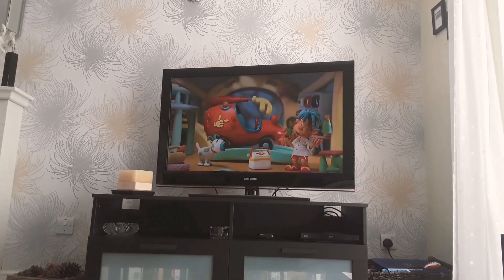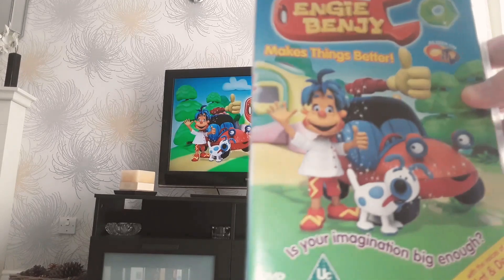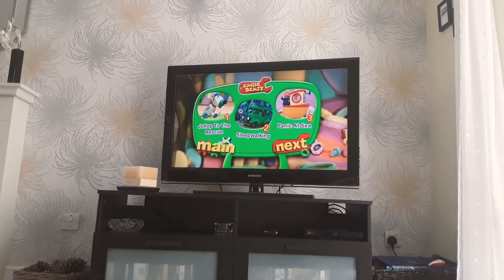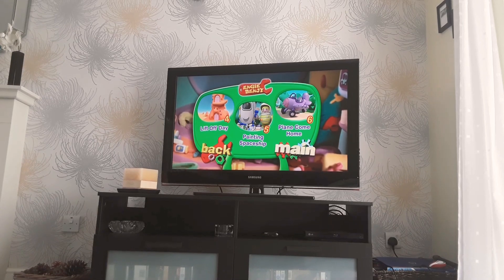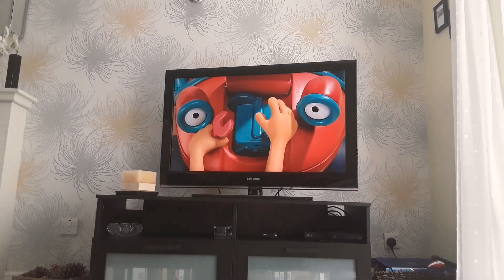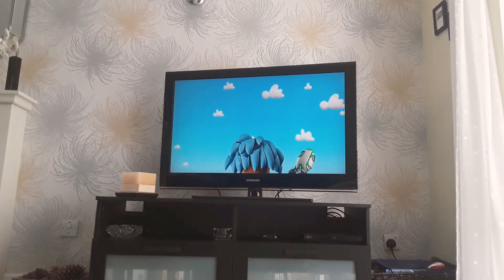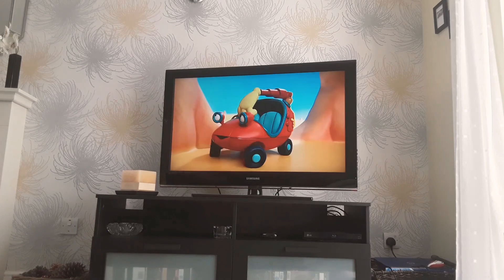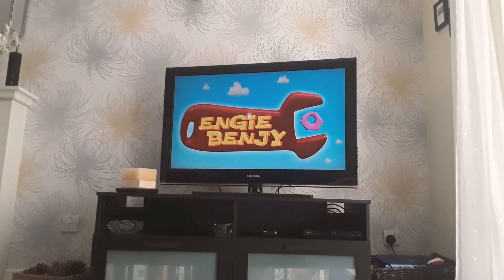Start of Engie Benjy - Makes Things Better DVD Main Menu Walkthrough